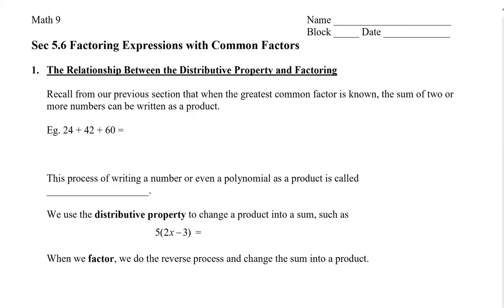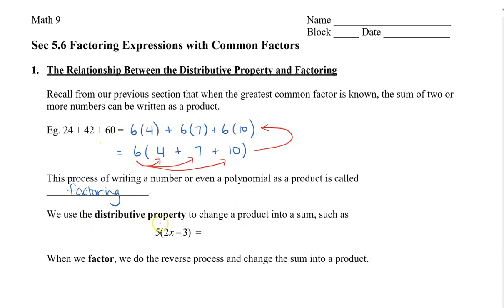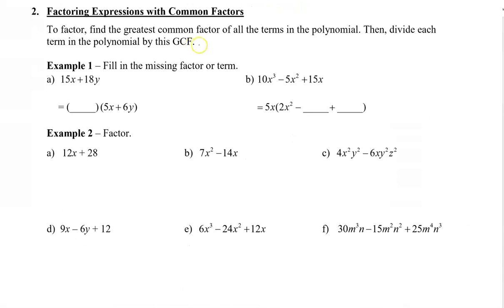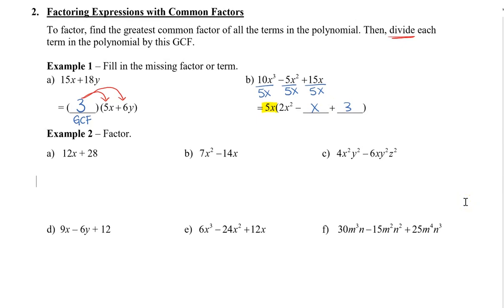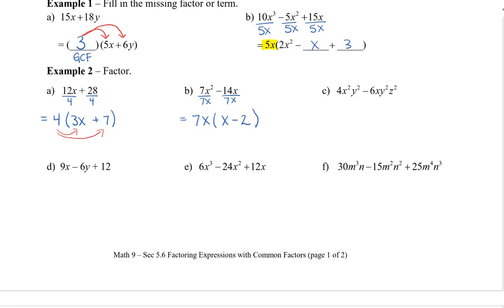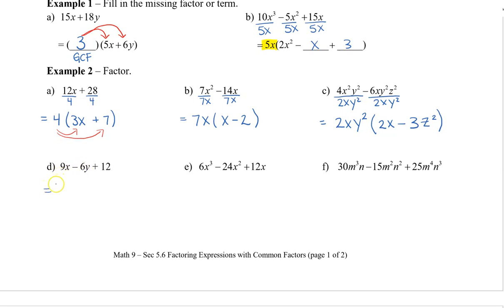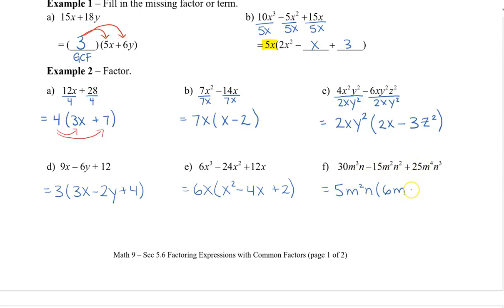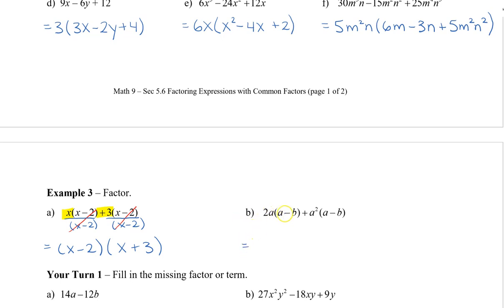Math 9 - Sec 5.6 Factoring Expressions with Common Factors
This video shows you how to factor expressions that have a common factor.